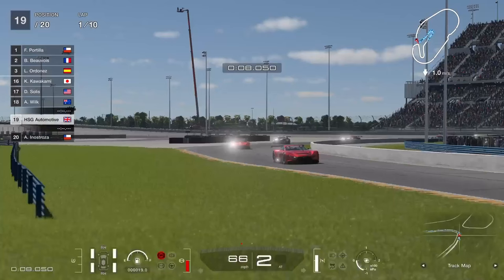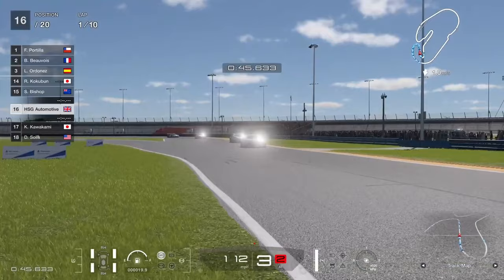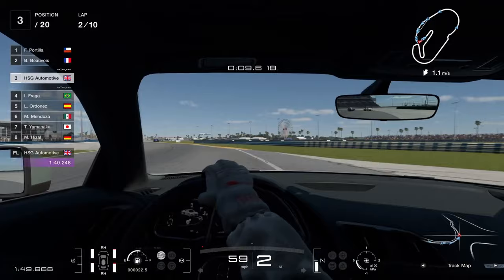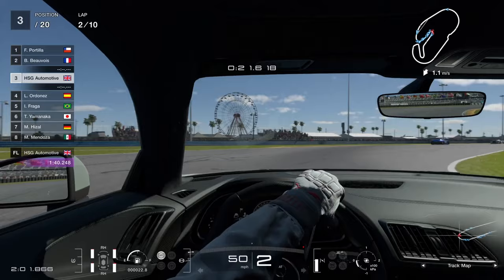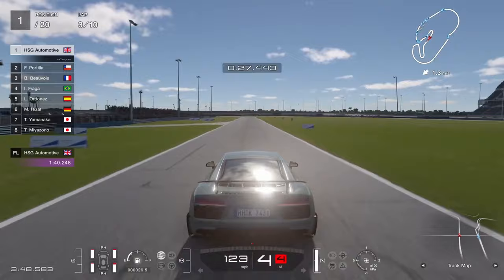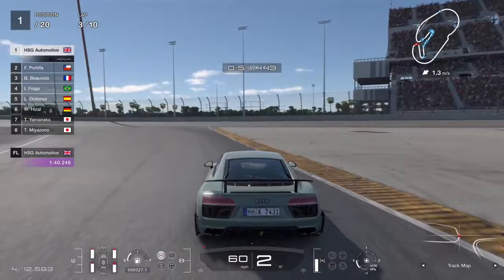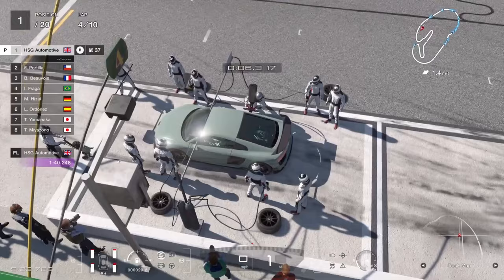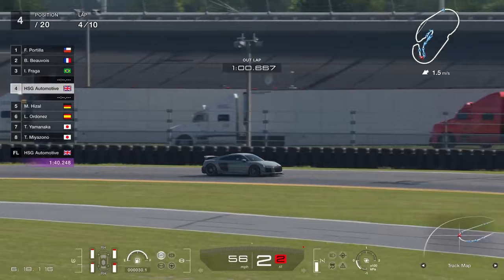GT7 | 2016 Audi R8 V10 Plus | Gran Turismo 7 Car Review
I always find it hard to get excited about these seemingly endless variants and facelifts of cars like the Audi R8, Nissan GT-R and most Lamborghini's. On this occasion that feeling is still there for me with the 2016 shape Audi R8 V10 Plus, and its definitely overshadowed by the Lambo Urus and of course Toyota GT-One in GT7 1.44. It is however an impressive performance car nonetheless, and the visual upgrades are definitely the highlight which keeps this facelift a little more fresh in GT...

''The R8 was originally a Le Mans Prototype race car. Its name and much of its technology were incorporated into a road-going version of the car, which made its debut in 2006. The R8 road car met with worldwide critical acclaim, prompting the arrival of a second-generation model in 2016.

The new R8 adopted the original car's basic formula, but there were key changes, including a new version of the lightweight Audi Space Frame constructed from lightweight materials. It also had an updated version of the quattro AWD system. While the new car's exterior styling appeared similar to that of its predecessor, most of its details here were completely new.

Inside the engine bay was the same 5.2-liter V-10 as before, but the one in the second-generation R8 produced 14.8 HP more, bringing total output to 532.5 HP. Also, the new model lineup featured the "R8 V10 Plus," which increased power to 601.6 HP, while adding a fixed rear wing and a mechanical LSD as standard fare. The newly tuned engine allowed the R8 V10 Plus to run from zero to 100 km in a scant 3.2 seconds and reach a top speed of 330 km/h.''

- Gran Turismo Wiki

★ PSN: CORRUPTED_DISC